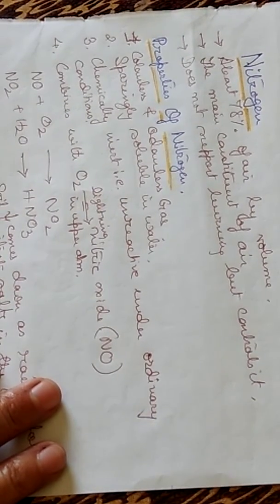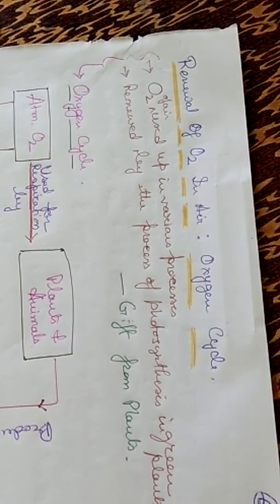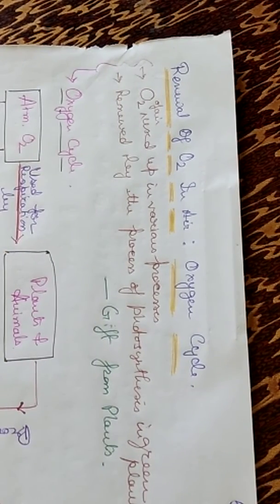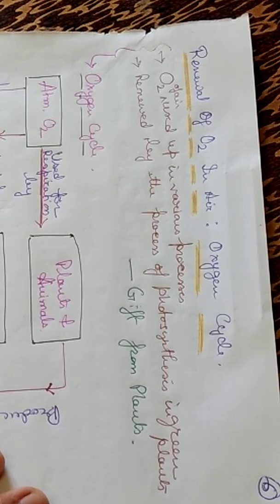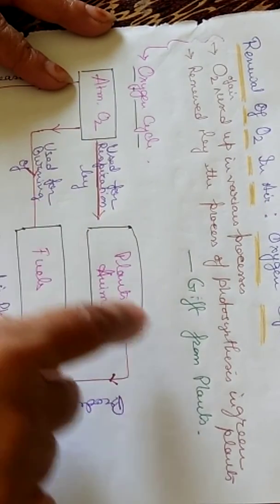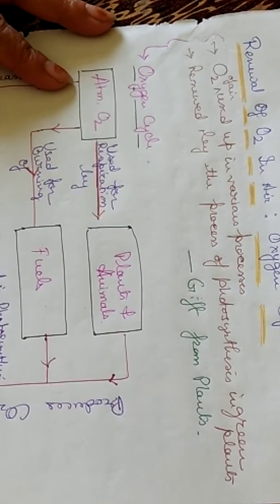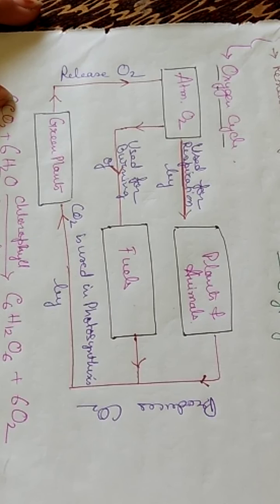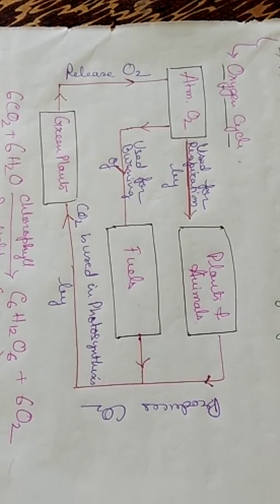Air, Part III, ICSE, CLASS VII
Burning Vs Respiration, Burning Vs Rusting, Tests For Oxygen, Uses Of Oxygen, Oxygen Cycle, ICSE, CLASS VII